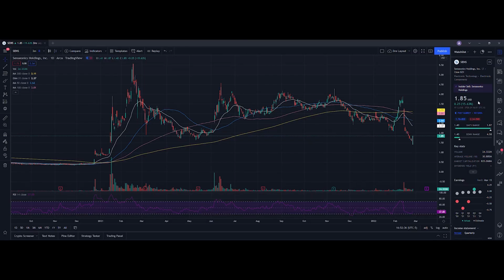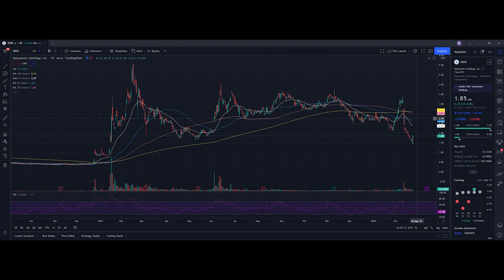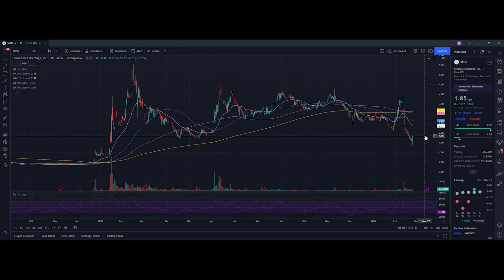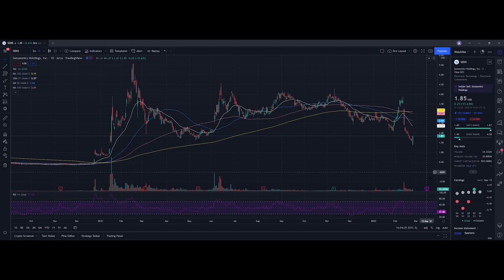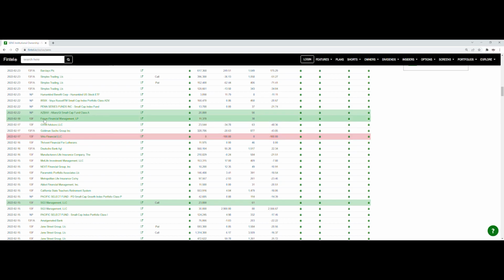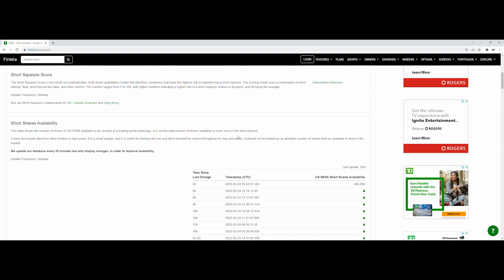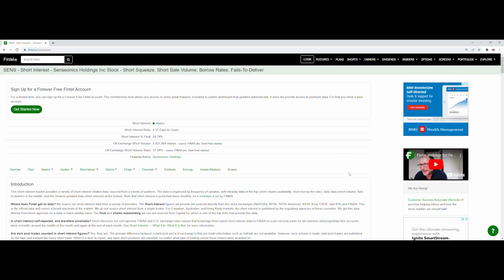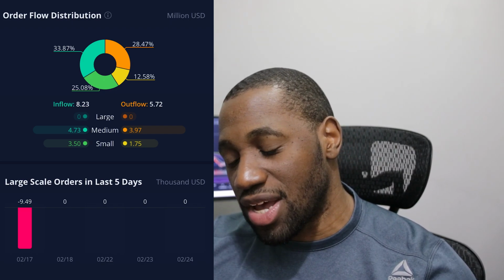SENS STOCK (Senseonics) | Shareholders & Potential Investors Need To Know This!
Timestamps Below:
00:00 - Start
00:35 - Agenda
01:24 - Technical analysis & price predictions
03:22 - Recent institutional owners & Short interest update
04:41- Order flow data (buying vs selling)
06:18 - Final thoughts and more details